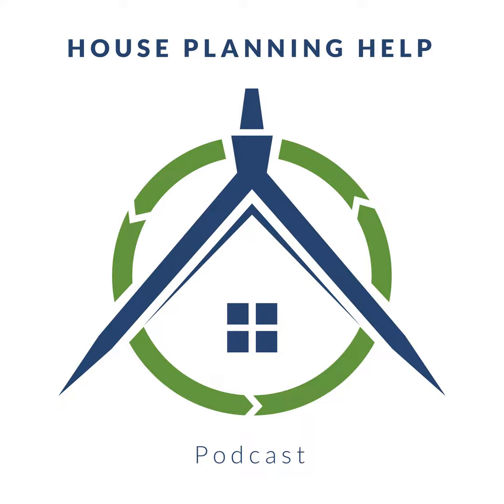HPH256 : What makes a well designed MVHR system? – with Tom Heywood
Tom Heywood from Green Building Store explains why we need mechanical ventilation with heat recovery in high performance homes and why it needs to be well designed.

for more information.